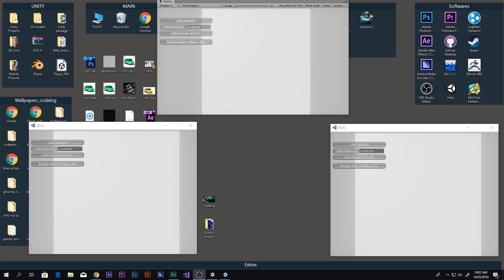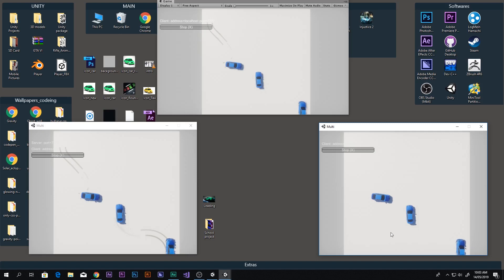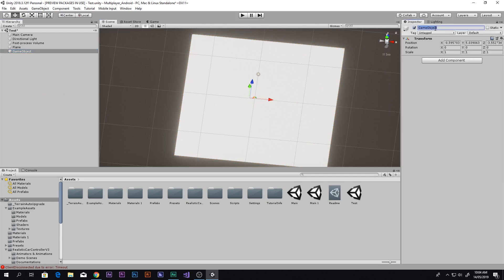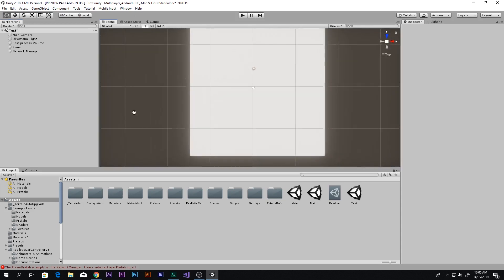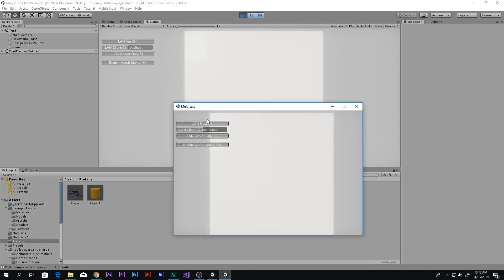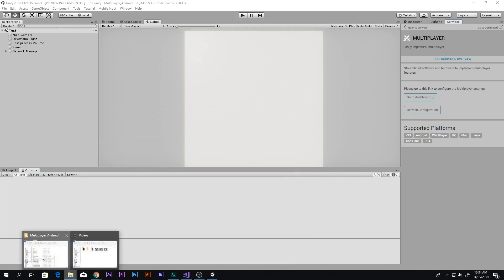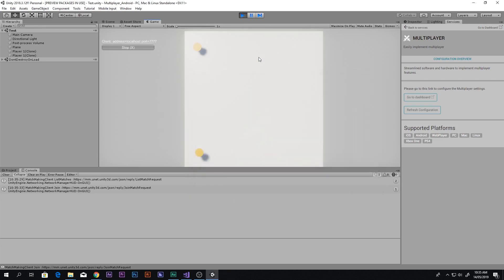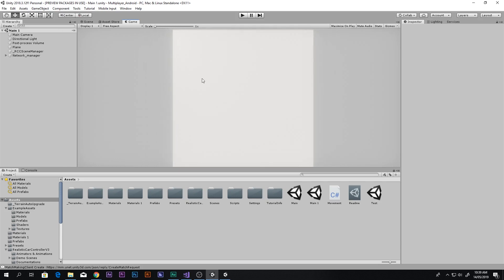How to make Multiplayer Game in Unity for Android ON SAME WIFI and ON INTERNET_LOCAL and GLOBAL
Hello Every one in this video I will show you guys how to make a Multiplayer Game in Unity for android or PC in which you can play with your friend via same WIFI or through Internet!

It works on Android, PC, MAC, etc!!!